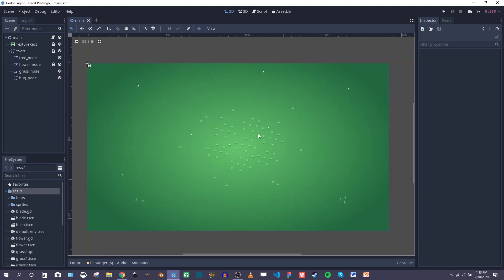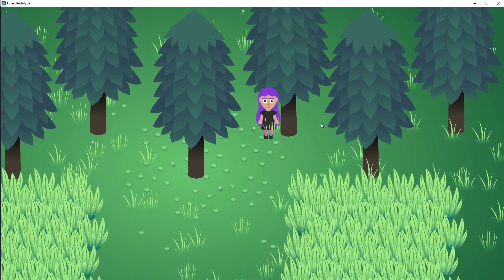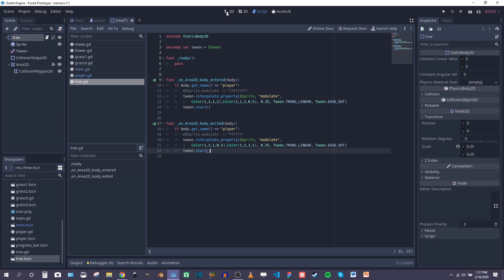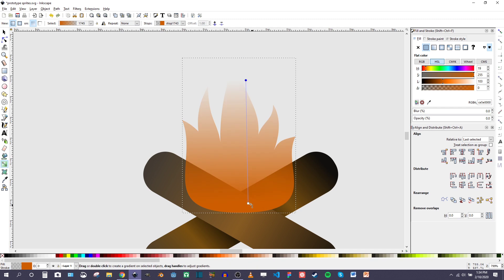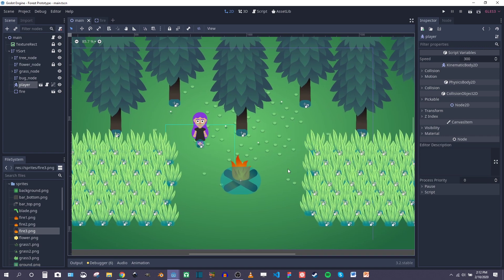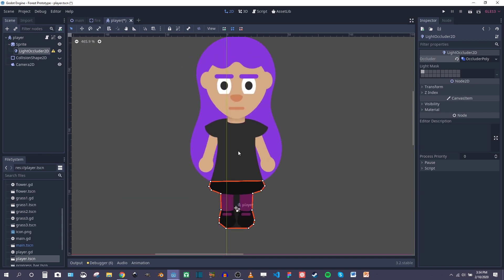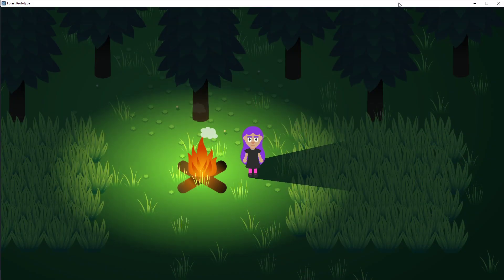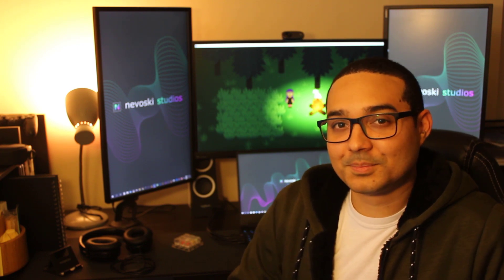Devlog #3 - Light and Shadow in Godot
I cover how I added some new sprites, lights, and shadows to the scene in Godot engine 3.2.